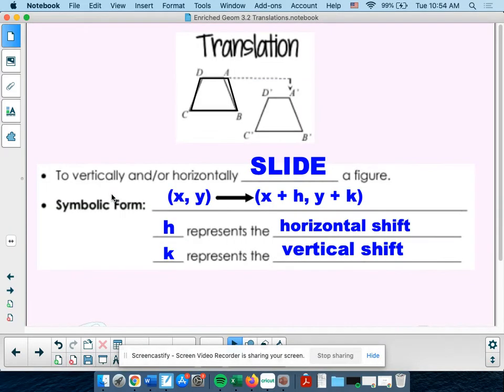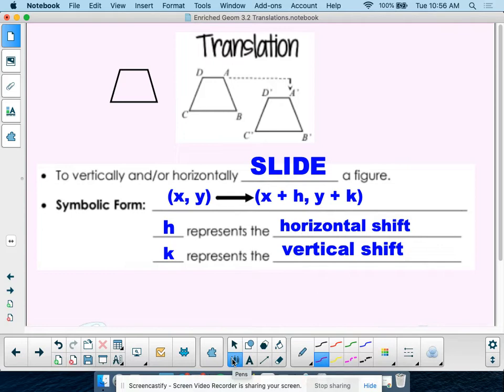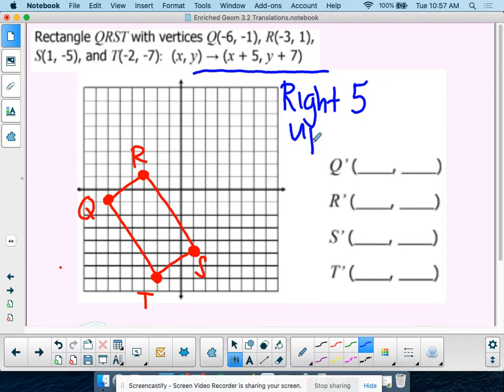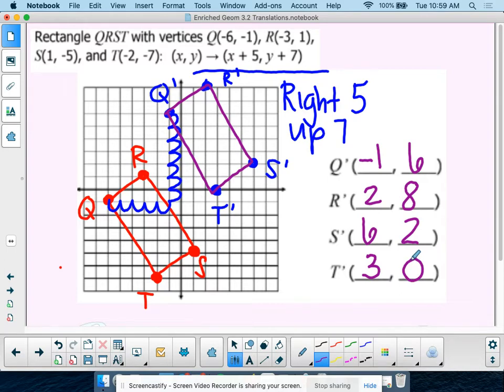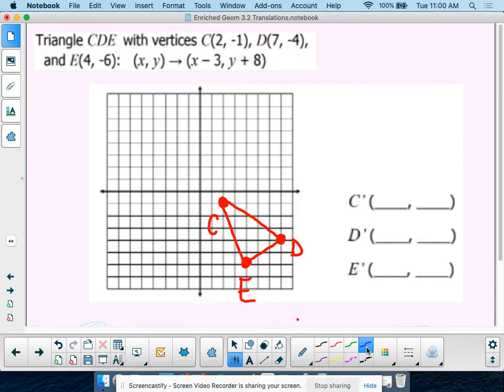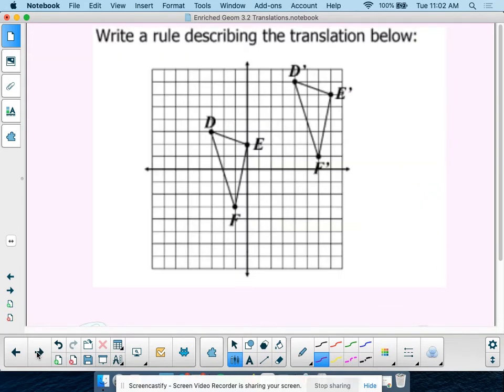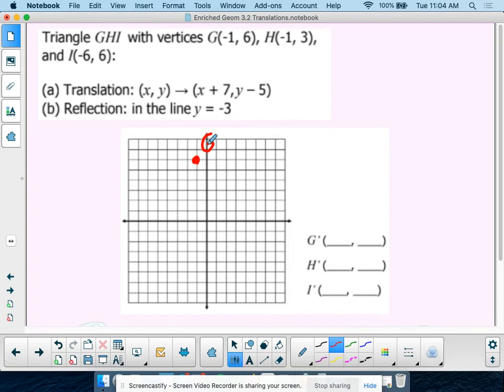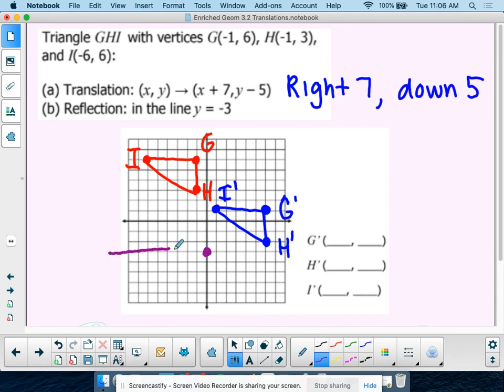Enriched Geometry Translations